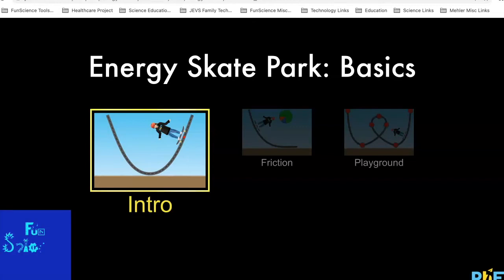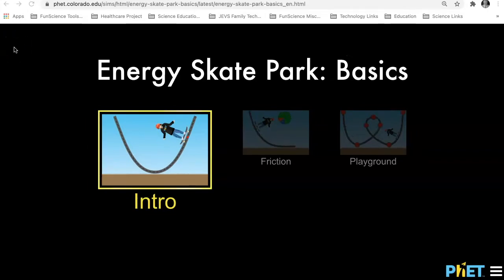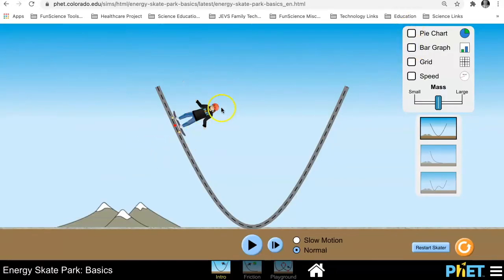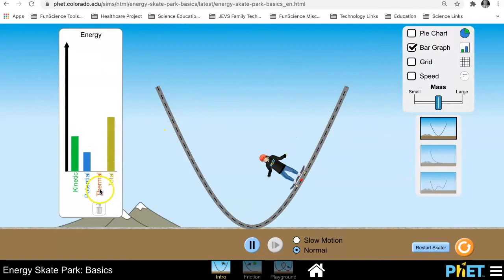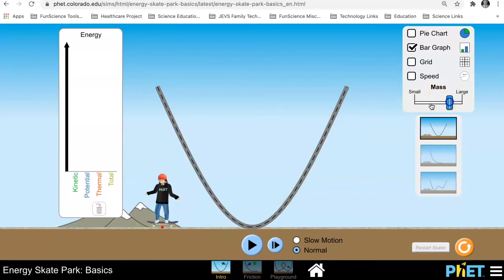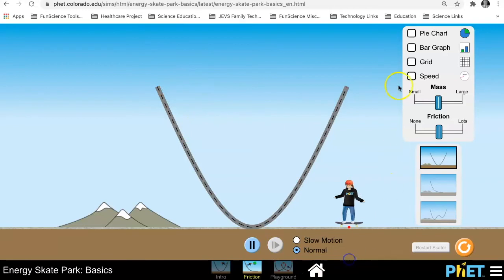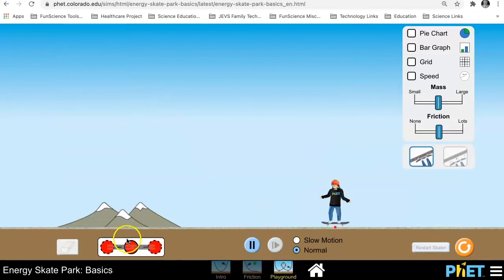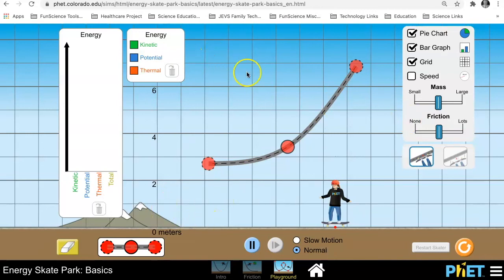Skate Park Energy by PhET FSD Recommends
Dr. Mehler gives you a brief overview of PhET's Skate Park Energy: Basics by PhET. We love this sim! Want to try it yourself? Here is the link: